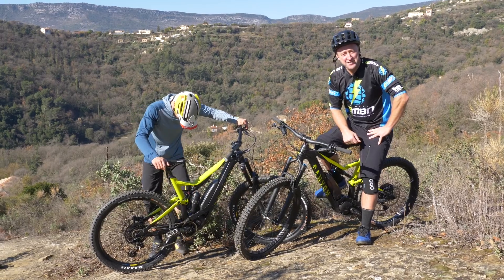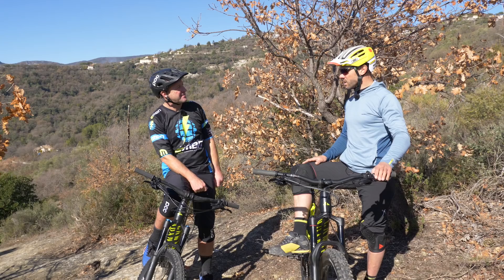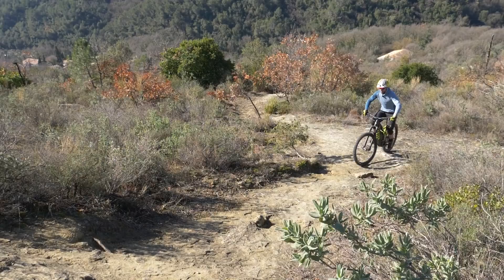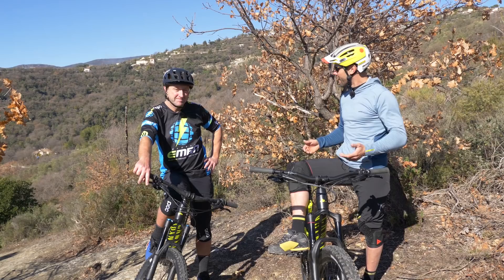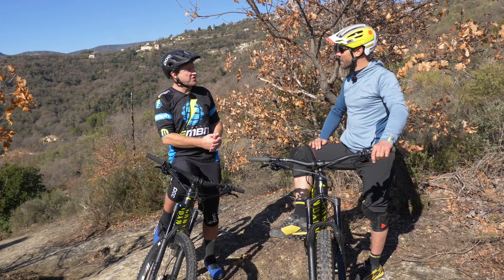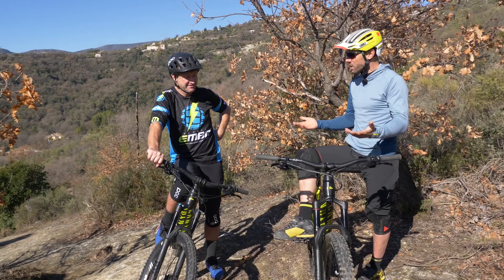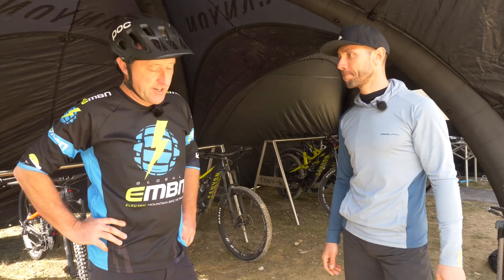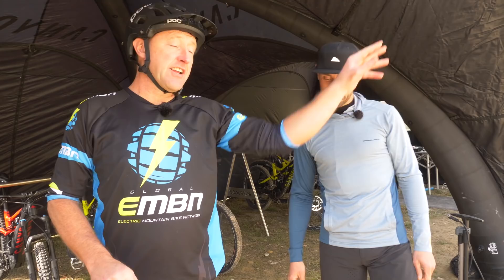E MTB Tips From DH Mountain Bike Legend Fabien Barel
Fabien Barel has won the French national and world downhill championships multiple times, so is more than qualified to dish out some tips and advice. Fabien and Steve discuss bike set up, key skills and what makes E mountain bikes different and most importantly, fun.

In association with Canyon Bikes

Tips and insights from not only a multiple national champion, but a multiple world champion aren’t something you come by every day. As well as all that, Fabien is heavily involved with E mountain biking and the development of the new canyon E MTB, so definitely has more experience than most and is well worth listening to.

If you'd like to contribute captions and video info in your language, here's the link 👍

The know-how…
The skills…
The tech…
The inspiration…